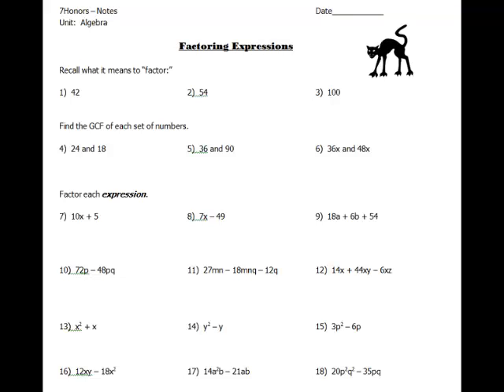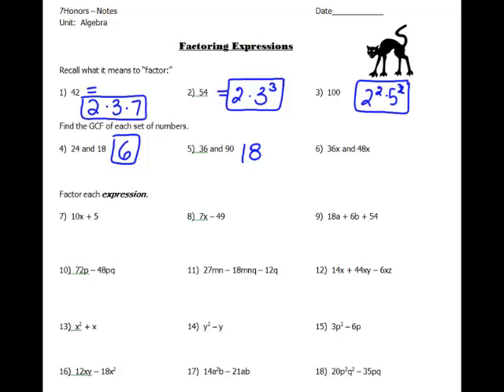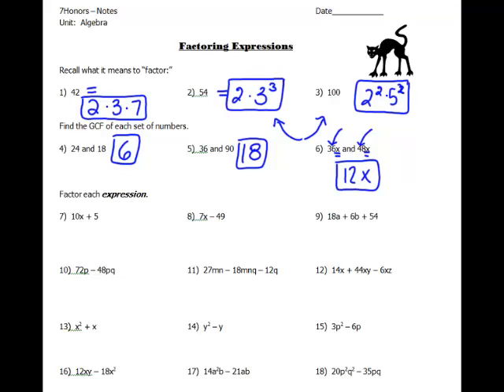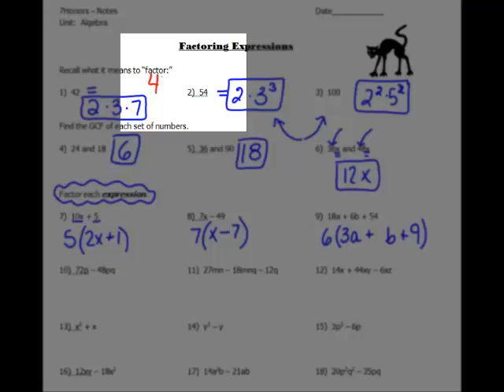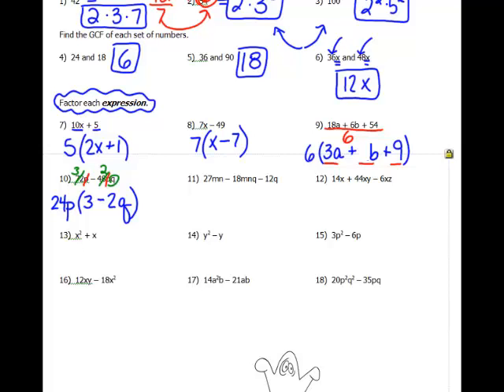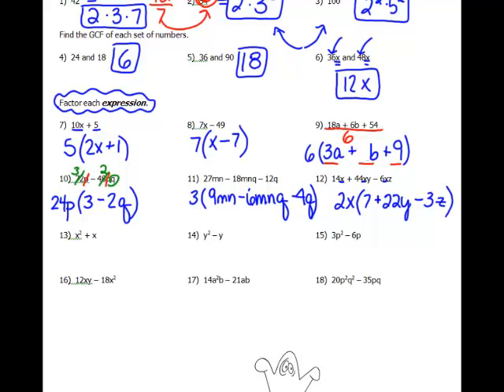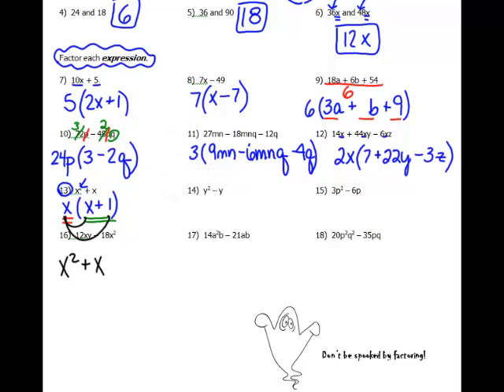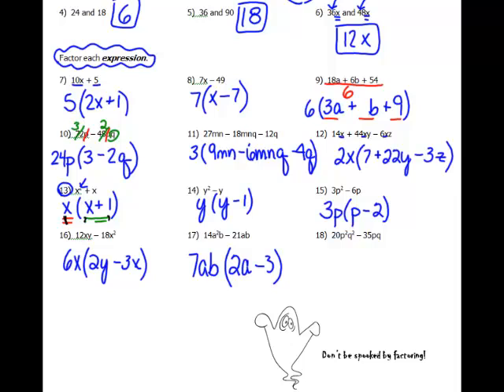7H 5 Factoring